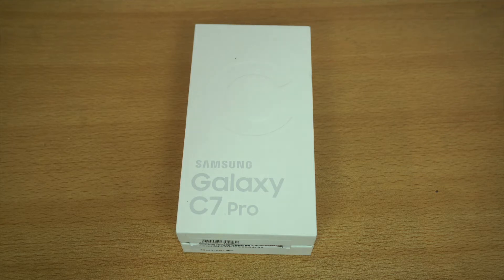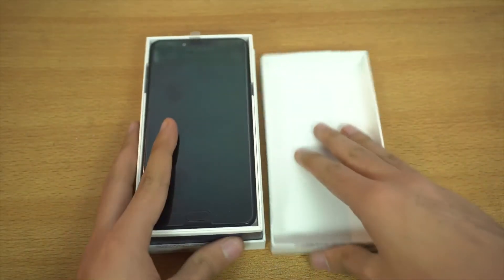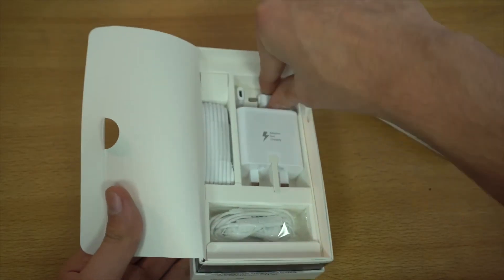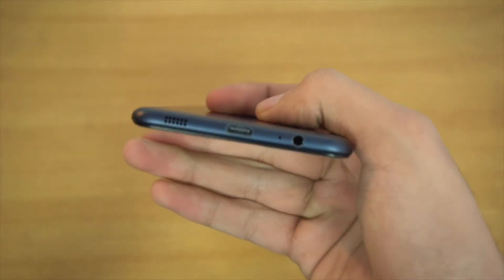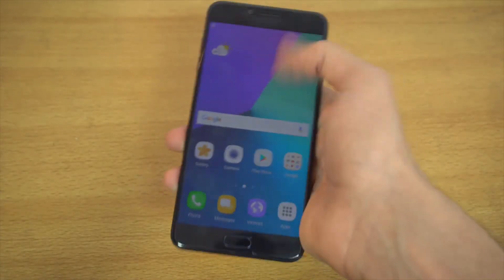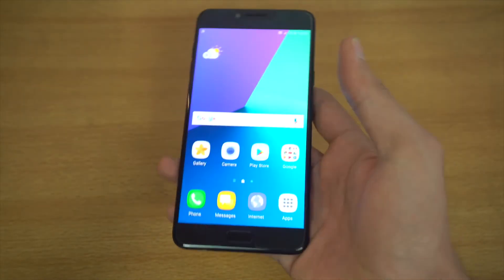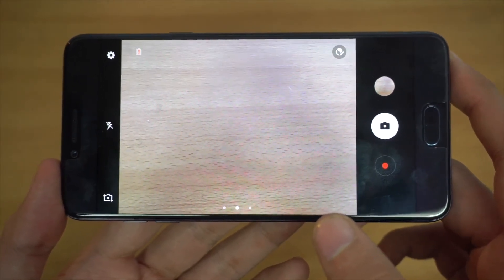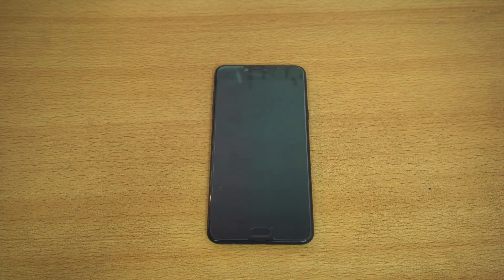Samsung Galaxy C7 Pro Unboxing & First Look! 4K New YouTube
Samsung Galaxy C7 Pro   Unboxing & First Look